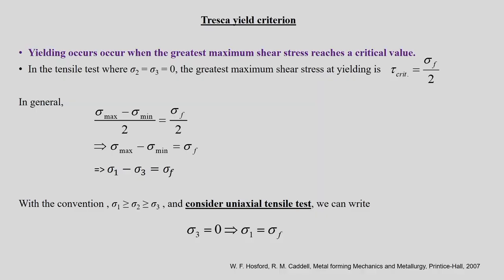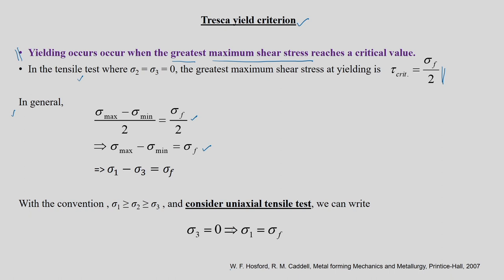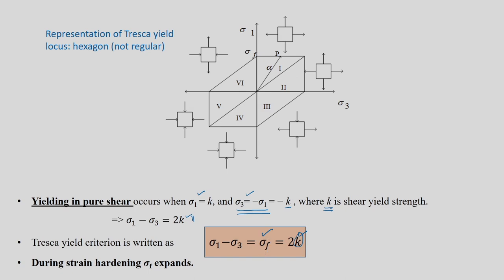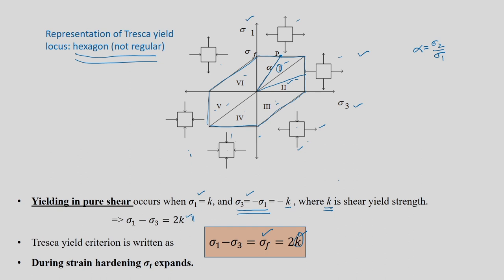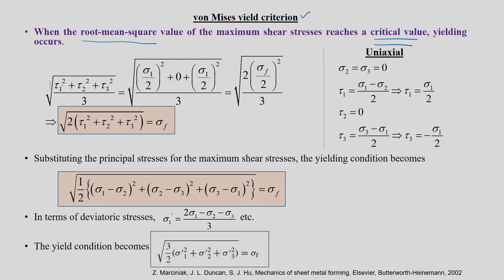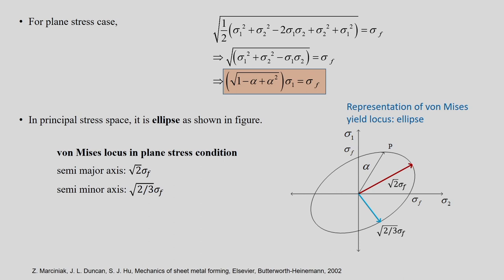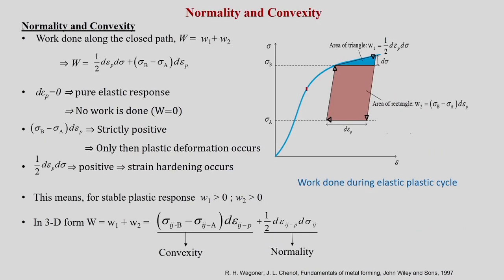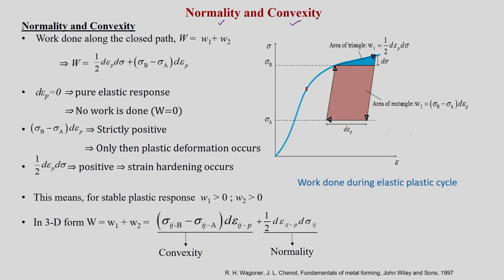Lec 4: Sheet deformation processes (contd)